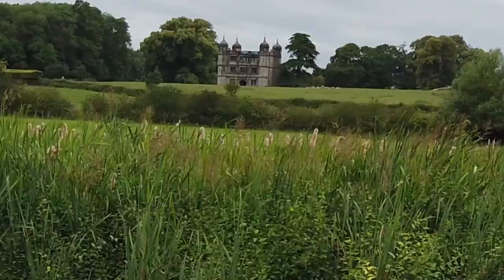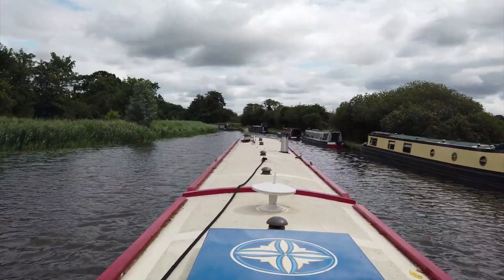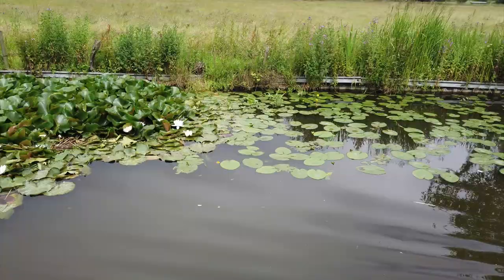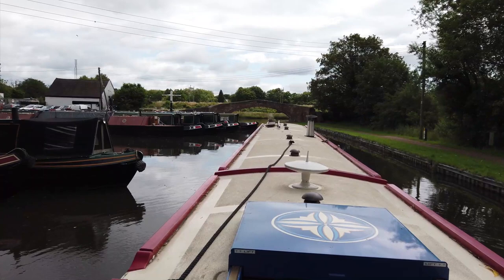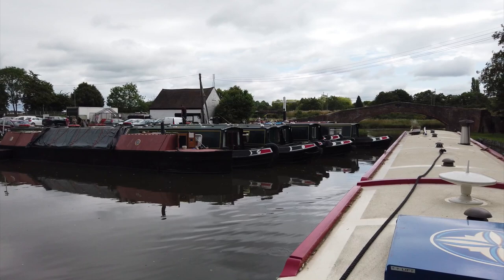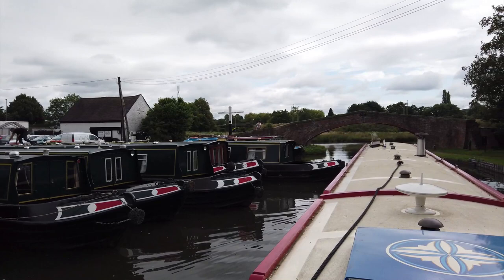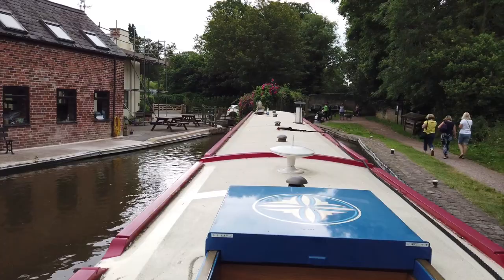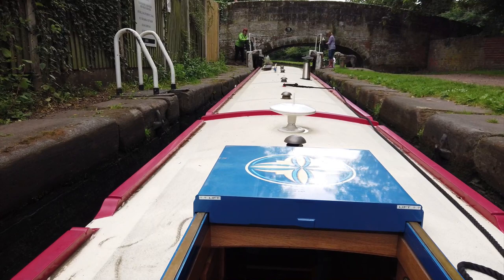18. Cruising Tixall Wide To Rugeley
18. Pete, Alli and Zsiga cruise the beautiful Tixall Wide To Rugeley continuing down the Staffs and Worcester Canal before turning at Great Hayward onto the Trent and Mersey and then pulling up at Brindley Bank, Rugeley.